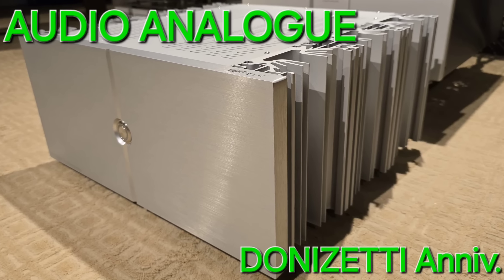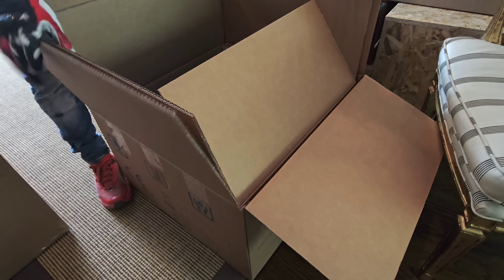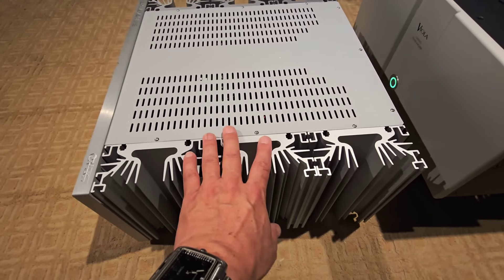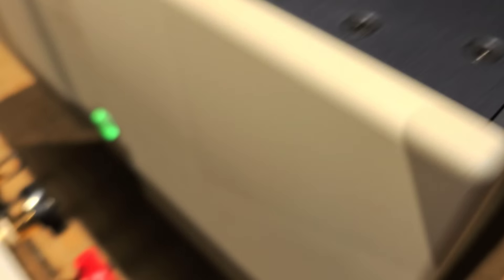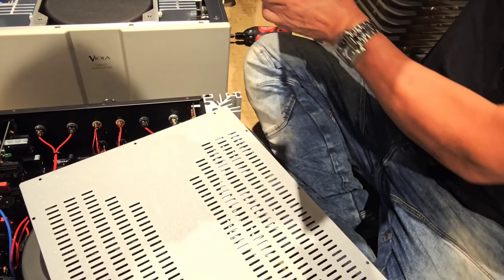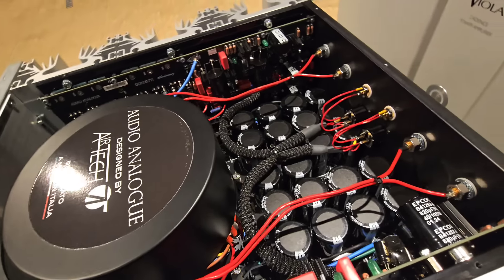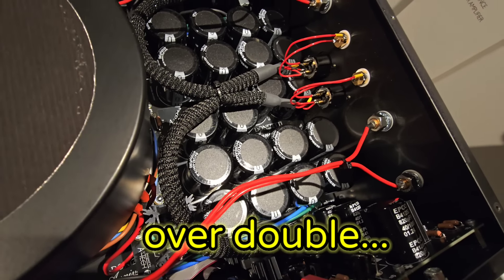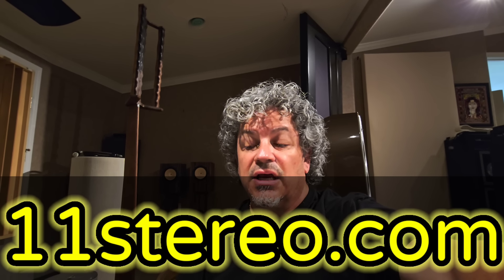a TRUE SLEEPER (High End) AUDIO POWER AMPLIFIER !! Audio Analogue DONIZETTI ANNIVERSARY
So rather than just parade around a show pony that nobody really buys, Im talking the time to show you a Class AB power amplifier that REALLY performs at only $14K for 250WPC of Italian bred Horsepower. Look, if you are after something other than treal music and actual value for your money then there are hundreds of "me too" brands. Few of them actually stand out. And NO you cant get a Chinese amp for $1,000 that sounds ANYTHING like this.. I know its a bummer, but if you cant afford the higher level gear, you simply dont get the higher level performance. Ever. Period.
Now if you have the conservative means to buy a $14K amp and you want 250+ Watts of high current, dual mono, balanced  power, designed and built in ITALY, then this is absolutely my first pick.
Look at the visual comparison here, and I will do the listening test video as a follow up...
Really, the SOUND is what MATTERS MOST.  If you get off on prancing a show pony around then, great, Im more than happy to take your $100K for an amp, and we can find you a glitzy show pony that shoots sparks out of its ass, so you can post pics online and tell everyone about it.